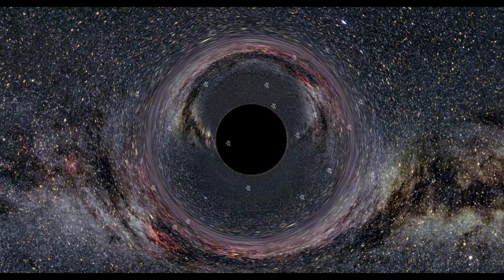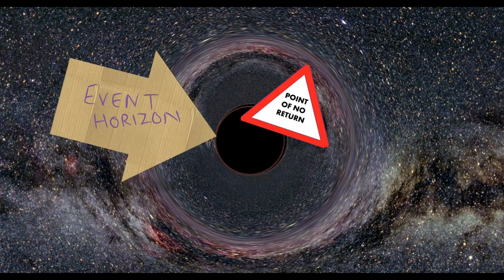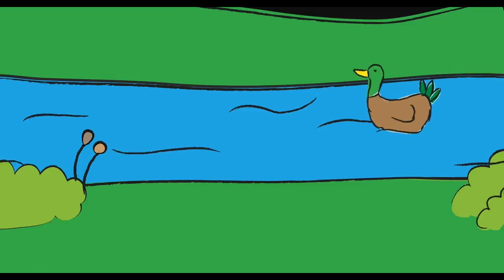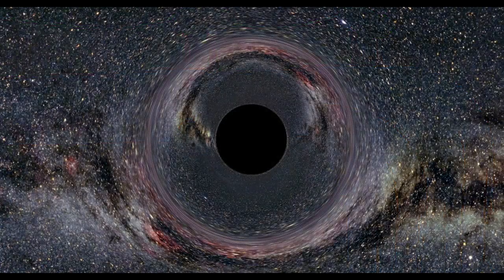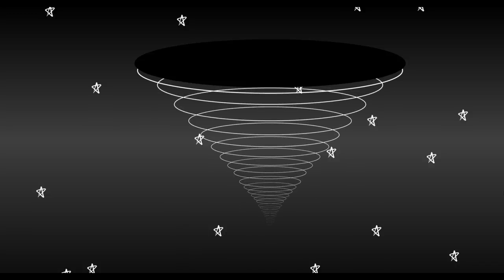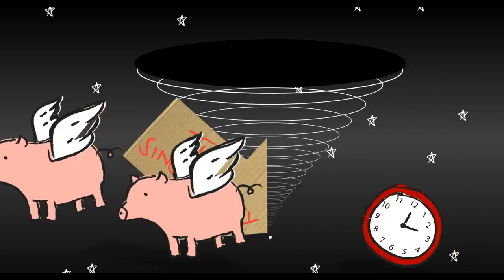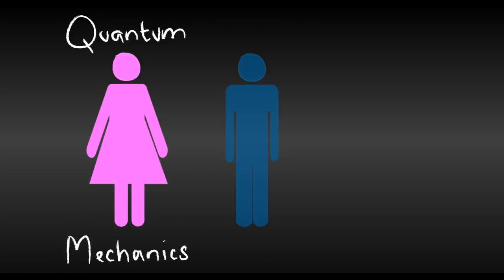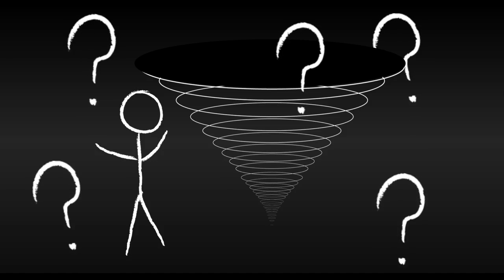Episode 2: Black Hole Basics: The point of no return and the mysteries within... Animation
Music: While she sleeps (morning edit) by The Lights Galaxia

Introduction to Blackholes in a 6-part mini-serious.

Episode 2 - The point of no return and the secrets within

Episode 4 - Making blackholes
Episode 5 - I spy a black hole
Episode 6 - Getting too close